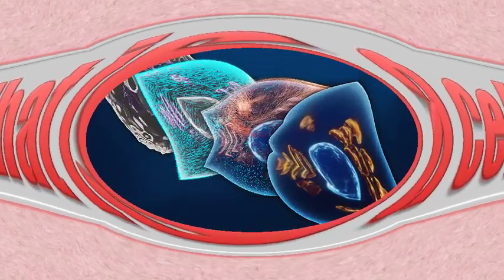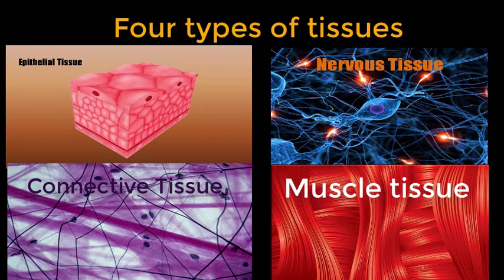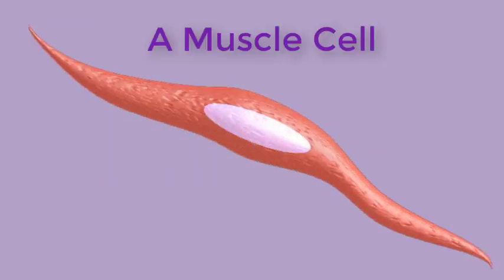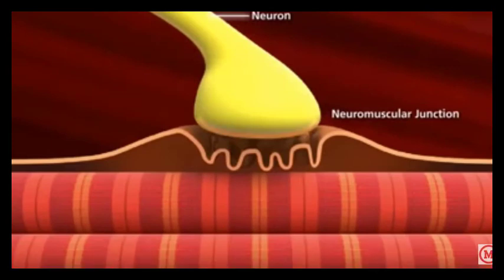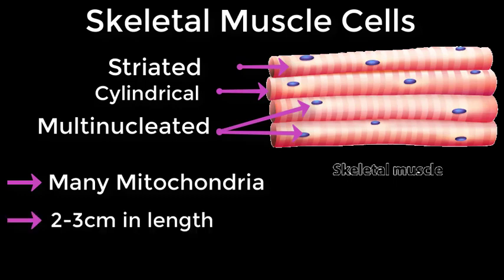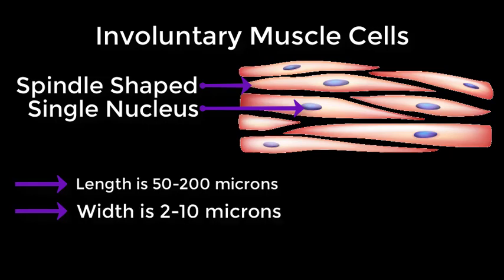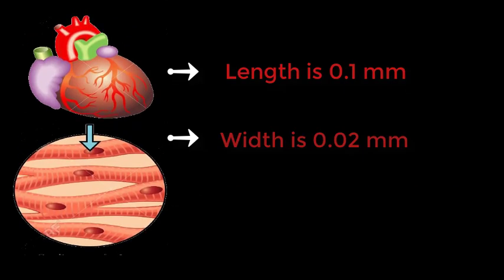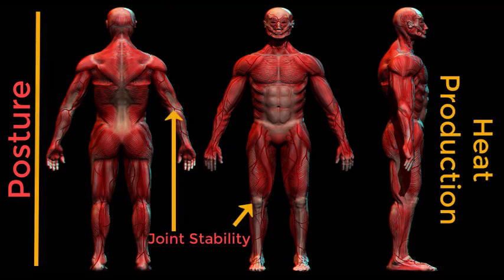Muscles| Simple Explanation on Types and Functions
Muscle cells technically known as myocytes are the cells that make up the muscle tissue. Muscles are found all throughout the body and are a crucial part of many systems. There are three basic types of muscle cells namely:  The skeletal, the smooth and the cardiac muscle cells. All three of these types have different characteristics and features and all perform different functions. Examples of some important systems that muscles are a part of are the musculoskeletal system that includes the skeletal muscle, digestive system that includes the smooth muscle, and the cardiovascular system that includes the cardiac muscle.
These cells are typically red because they are saturated with the energy-carrying blood required to do their work. However, “white” fast-twitch muscle can produce a large force for very short periods. This muscle type is often prevalent in small creatures which need to escape predators (such as rodents and fish), and it accounts for their white flesh.
The anatomy of muscle cells differs from that of other body cells and biologists have applied specific terminology to different parts of these cells. The cell membrane of such is known as the sarcolemma and the cytoplasm is called sarcoplasm.
These cells compromise of many proteins, the two most common being actin and myosin that forms bands in the muscle. Actin and myosin form thick and thin filaments respectively which slides past each other to contract small units of a muscle cell. These units are called sarcomeres, and many of them run end-to-end within a larger fiber called a myofibril. Hence, a muscle cell is a compact bundle of many myofibrils and can either be striated, meaning it appears striped with darker and lighter sections under a microscope or non-striated which means they are not striped. The basic unit of striated muscle is a sarcomere comprised of actin which are the light bands and myosin which are the dark bands or filaments.